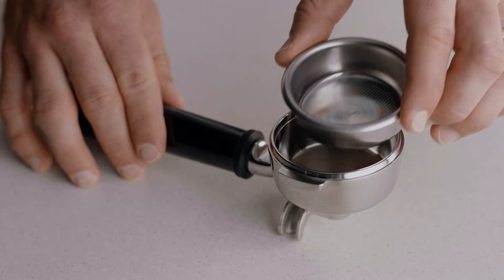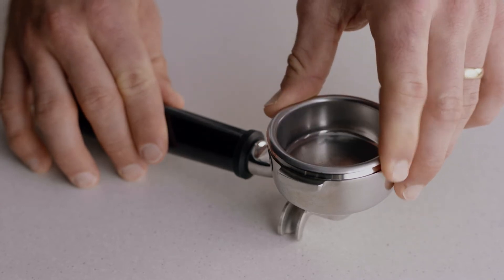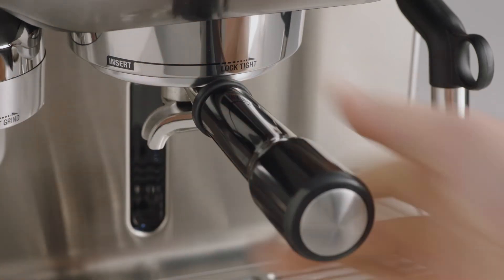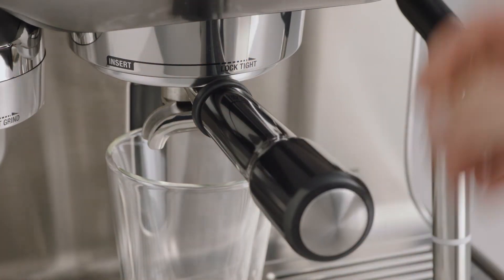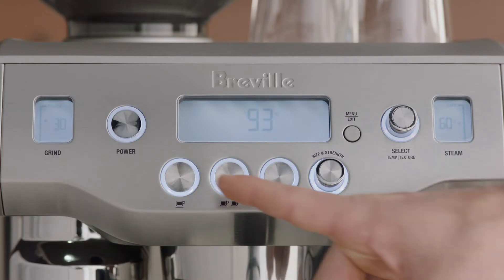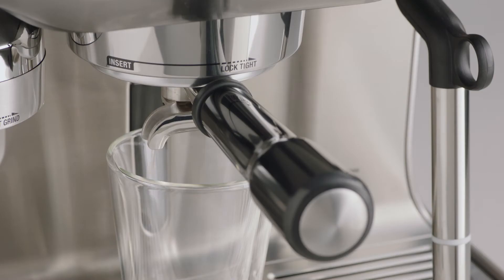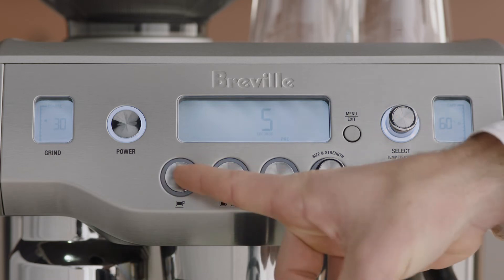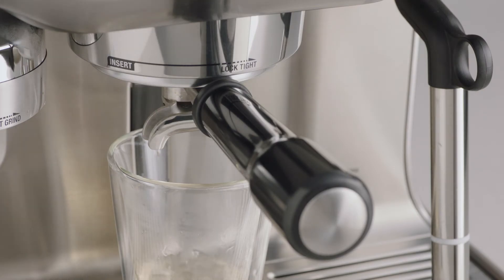The Oracle® | How to clean and maintain your espresso machine: group head purge | Breville AU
Every time you brew a cup of coffee, residue can get stuck in the group head. Here’s how to purge them regularly in three easy steps.

There are a couple of things that should be a regular habit for every espresso machine owner, and one of those is purging the group heads. By doing so before and after every use will make sure that your machine is clean and functioning properly, not only saving you time and money in the future, but also ensuring that you are achieving rich, full-flavour coffee every time.

Directions:
1. Insert the filter basket you intend to use for your shot into the portafilter then lock and secure the portafilter into the group head.
2. Run a short flow of water through the group head by touching the ‘1-cup’ button.
3. Allow the water to flow for 5-seconds then touch the ‘1-cup’ button again to stop the flow of water. This will purge any ground coffee residue from the group head and stabilise the water temperature prior to extraction.

A filter basket rinse should also be done before and after making your cup of coffee. Watch to find out how to do it with the Oracle®